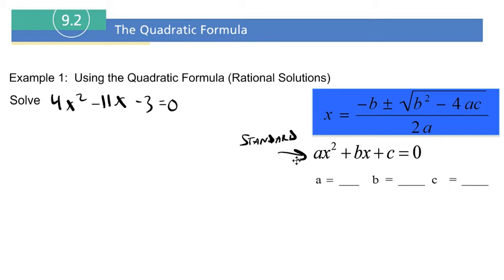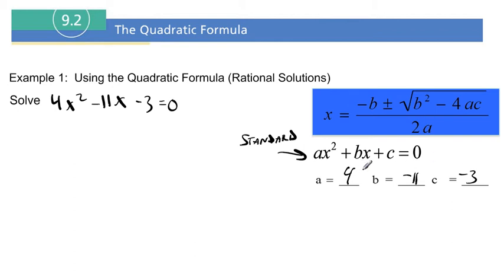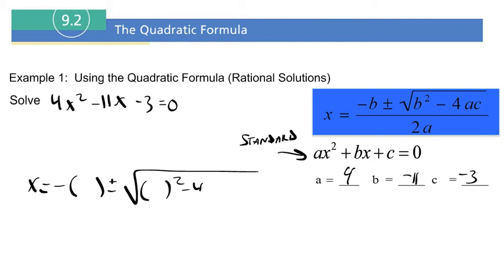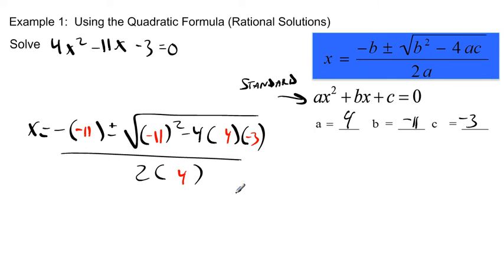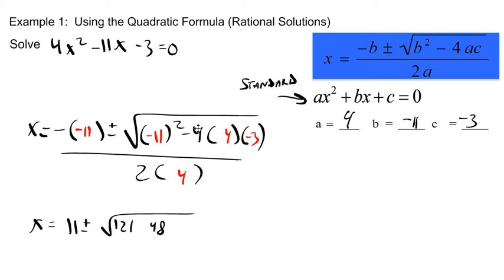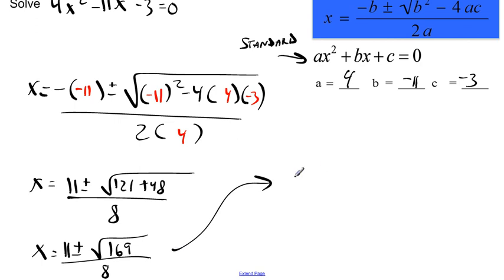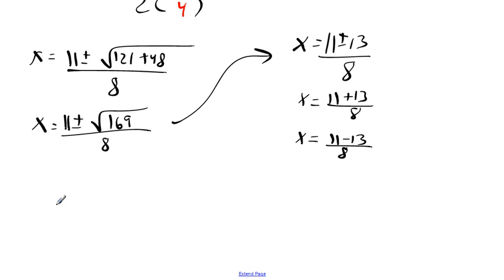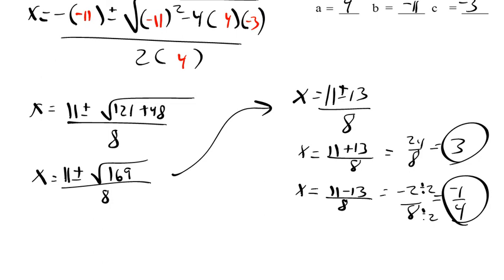9.2 Example 1 Using the Quadratic Formula (Rational Solutions)